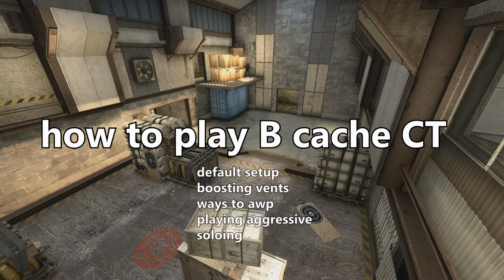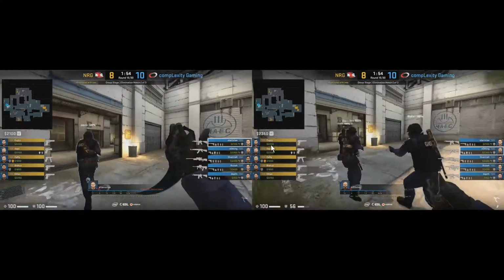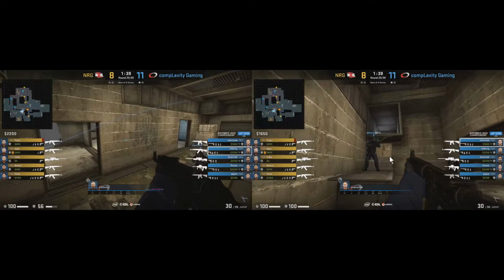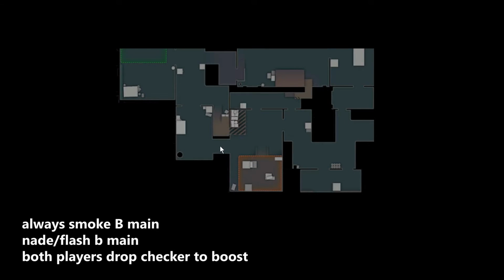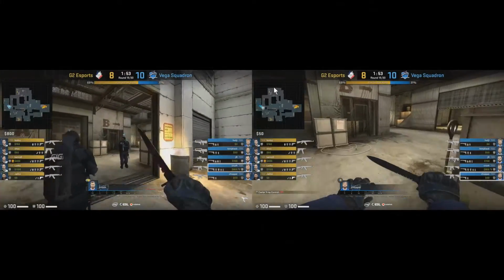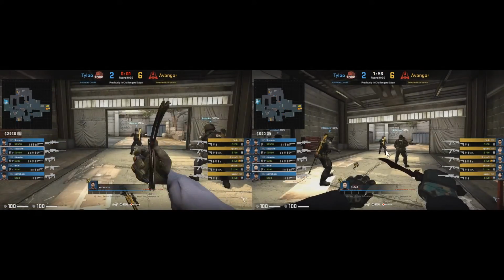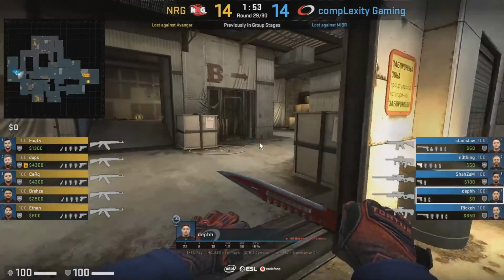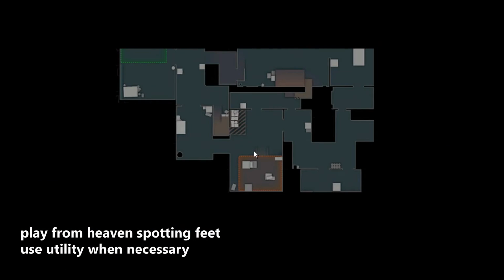How to play B on Cache CT side [IEM Katowice 2019] ft. G2, compLexity, TYLOO, Vega Squadron, NRG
Multiple examples from the IEM Katowice 2019 showing different things you can do at B on CT side Cache. Default setups, boosting vents, aggressive plays, awping, and soloing are covered in this video.